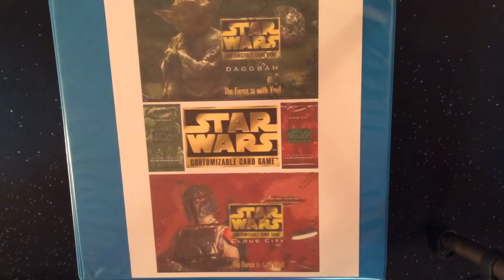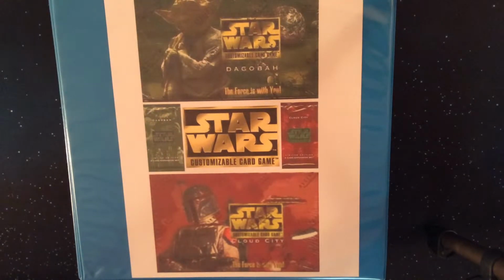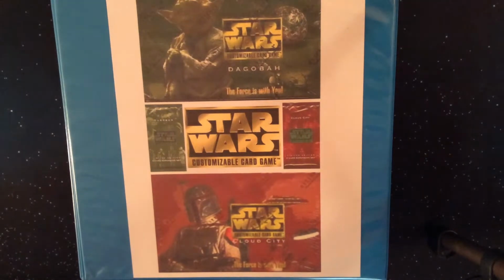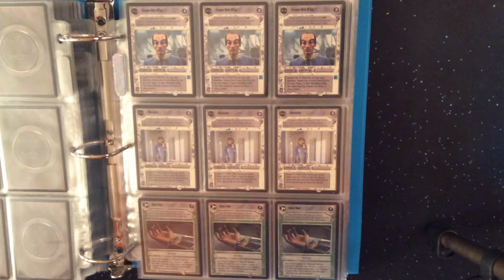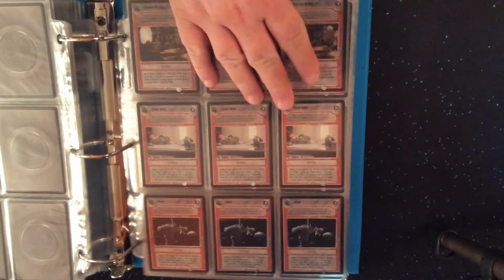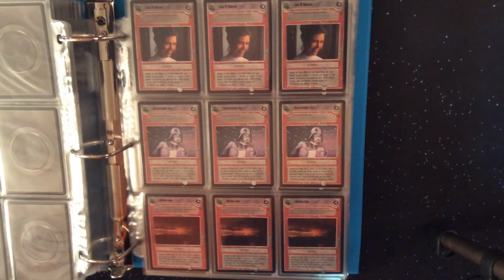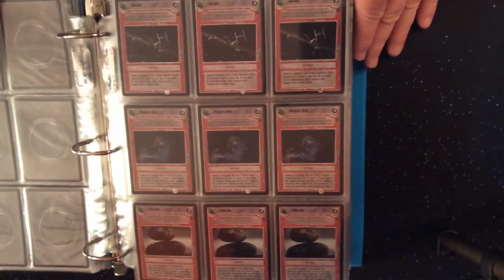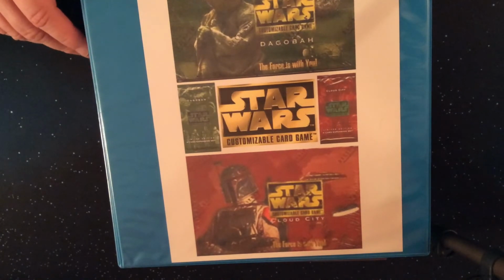Hobbies Outside of Sports Card Collecting: Star Wars CCG - Part 7- LS: Dagobah and Cloud CIty Sets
This is a series of videos where I will share some of the other hobbies that took the place of collecting Baseball and other sports cards.  I had stopped collecting after the 1994 season.

Star Wars, particularly the original trilogy, has always been an interest of mine outside of sports.  In 1995 a card game based on Star Wars came out from a company called Decipher.  The cards and games hit all the correct notes for me:  something I could play semi-competitively, collectable, and with an IP that I found interesting.

I jumped in and played through my college years and a little beyond once the game became "dead" from the standpoint of getting new cards from Decipher.  There is a player's committee that supports players that still play these days.

This is the seventh of the videos that I share what is left of my personal collection of these cards.  I still have multiple sets of these cards, but that is a fraction of what I once had.